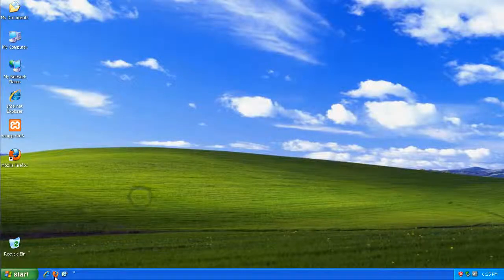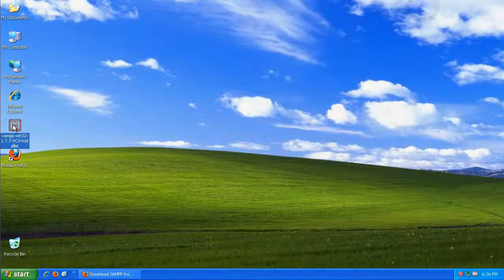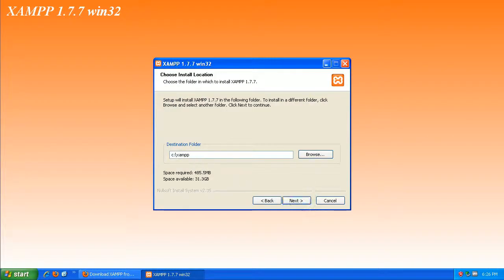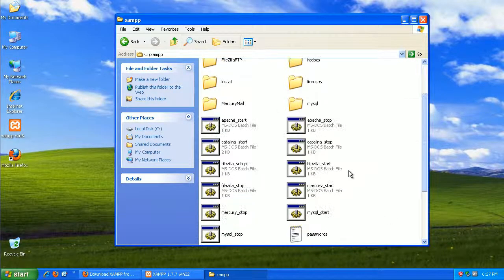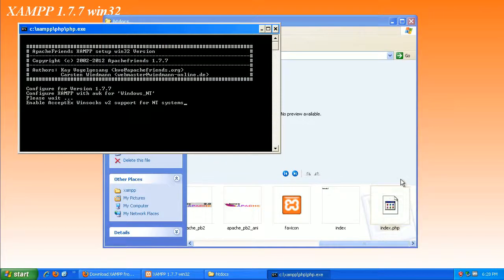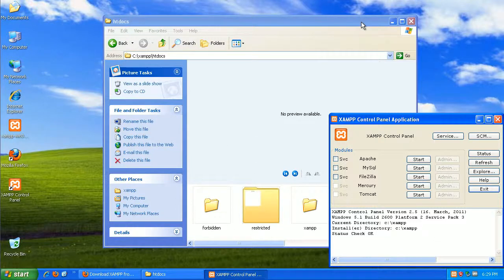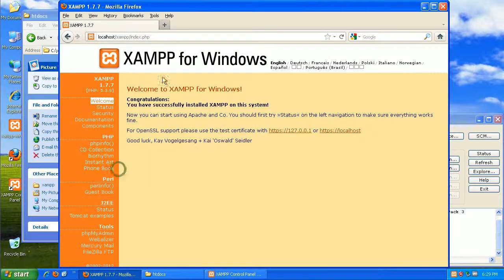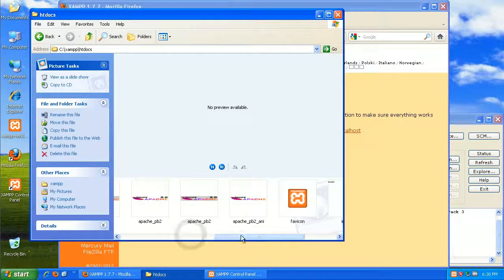Learning to program PHP -1 Install XAMPP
This is the first video in the command line - PHP tutorial series. This is a command live version, because it does not use a GUI to drag and drop way of building PHP based web sites.